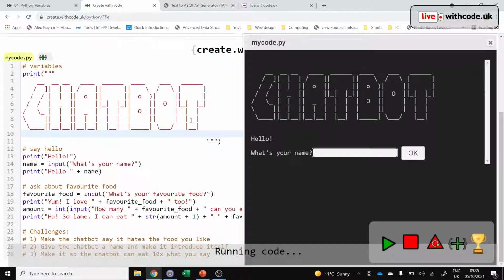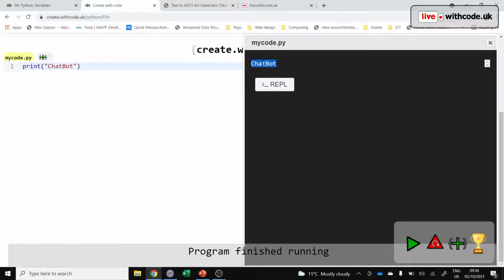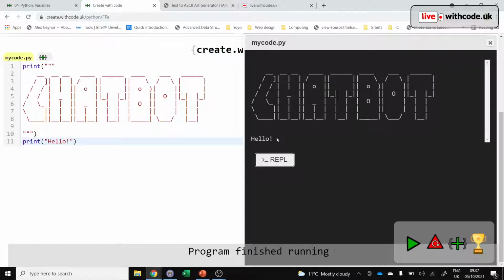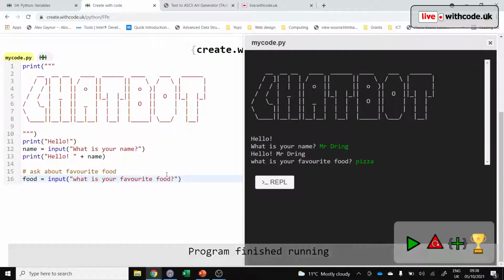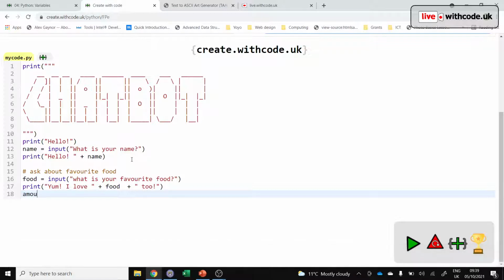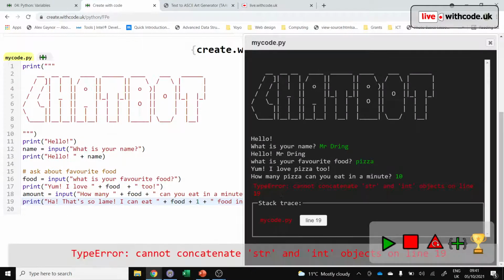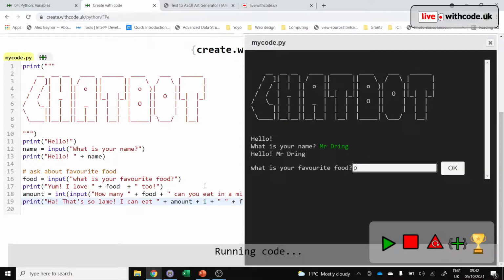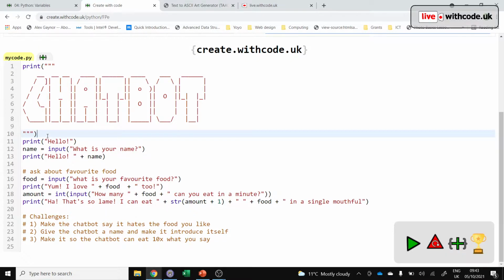Python Basics: Live.withcode.uk Season 2 Episode 3: Variables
This week's video is the third in a new series which goes back to basics focussing on how to use variables to store and use data in your programs

Links to free interactive remote learning activities:
1: Type out the python code as quickly and accurately as you can